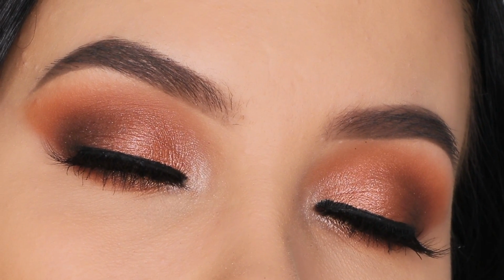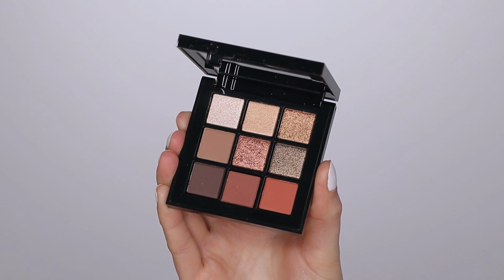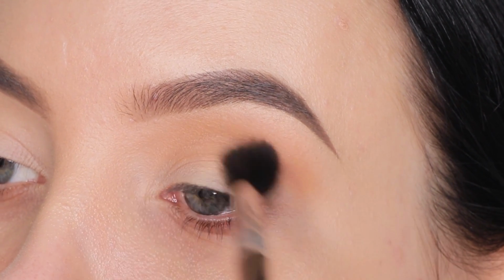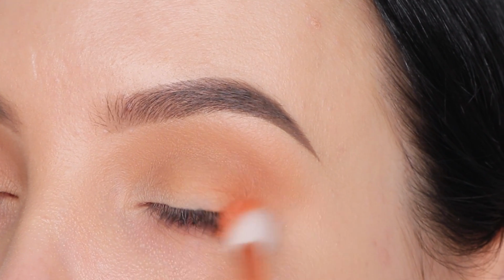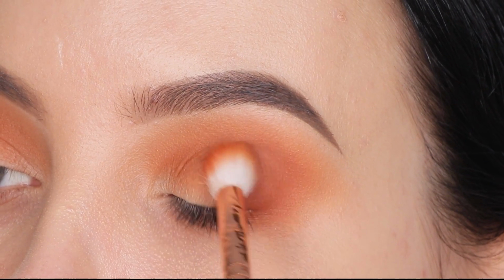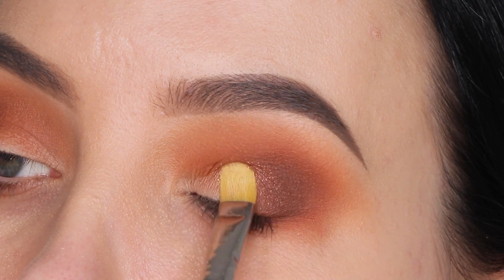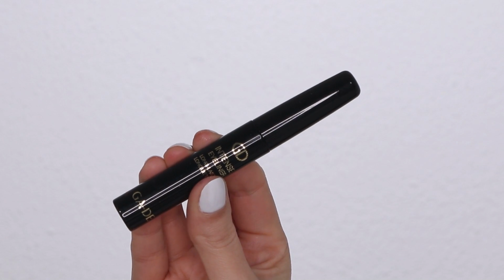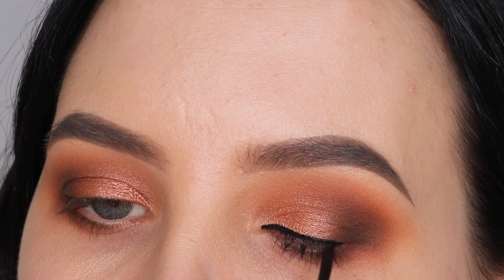Classic Holiday Eye Makeup Tutorial | Holiday Glam Look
⇢ Essentials Eyelid Primer
⇢  Spick Rack 49 Eyeshadow Palette
⇢ Creamy Eyeliner Pencil "300 Intense Black"
⇢ Intense Eyeliner
⇢ Concealer
⇢ Extremity Mascara
⇢ Selfie Blush & Highlighter Trio Palette "15 The Power Of Three"
⇢ Selfie Full Color Lipstick "852 Los Angeles"
⇢  Everglow Highlighter Palette'

► ABOUT